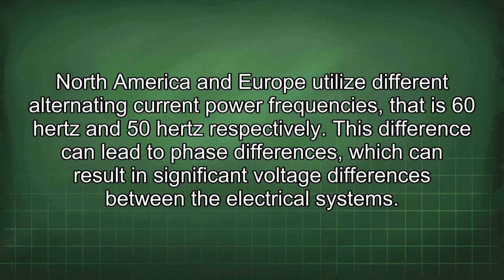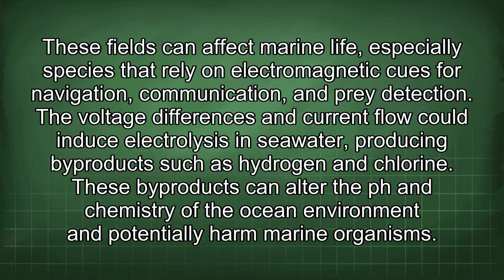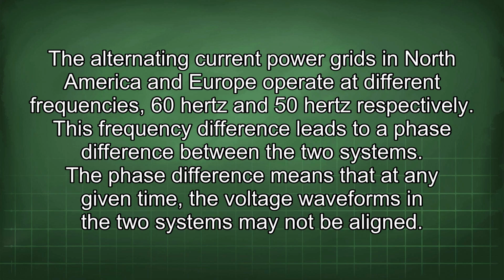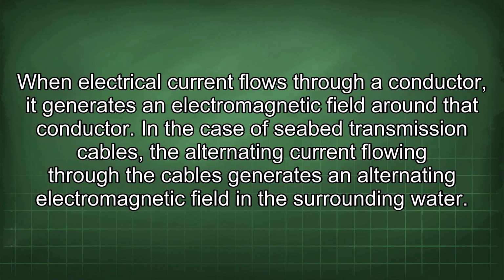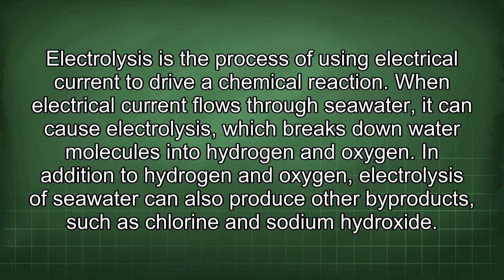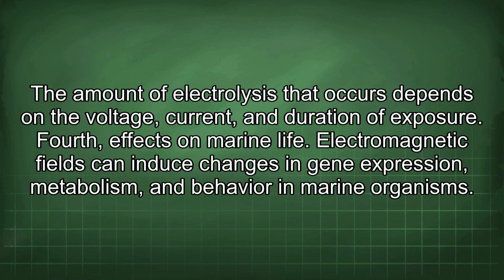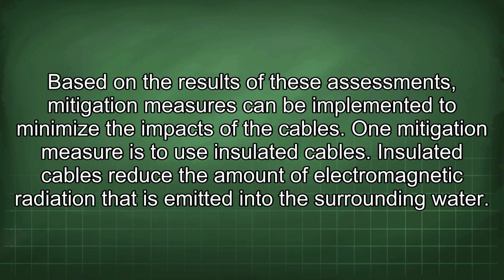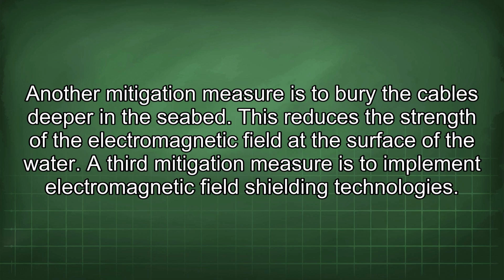Seabed Cables and Marine Life Impacts Explained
Explore the potential impacts of electric transmission cables on marine life. Learn about voltage differences, electromagnetic fields, and electrolysis in seawater. Discover potential consequences for ocean ecosystems and the importance of further research.